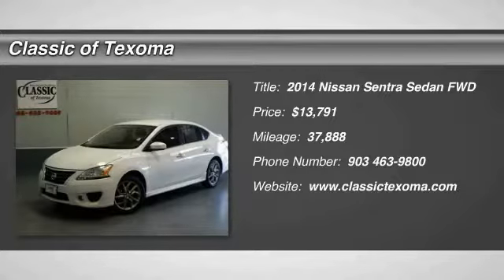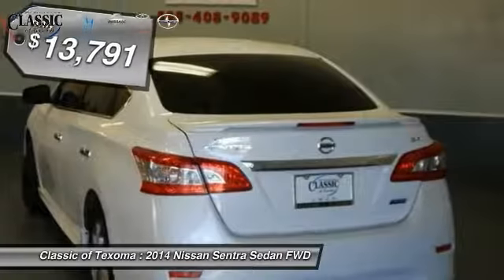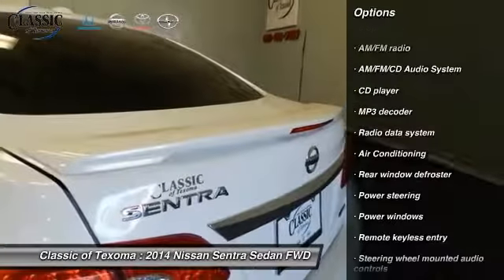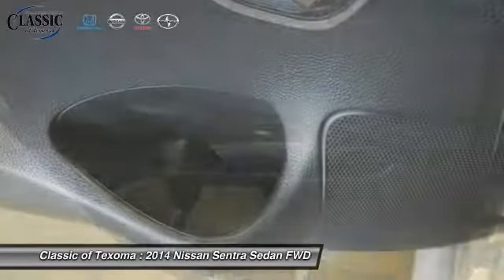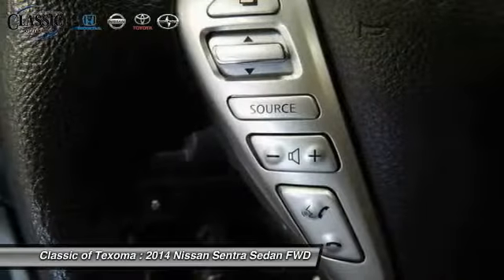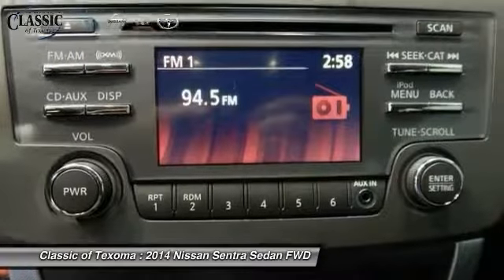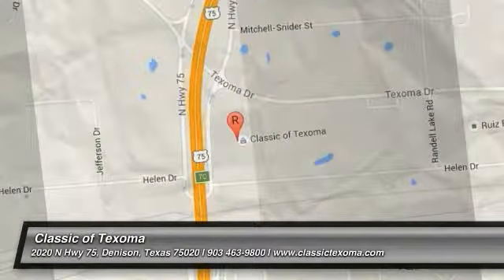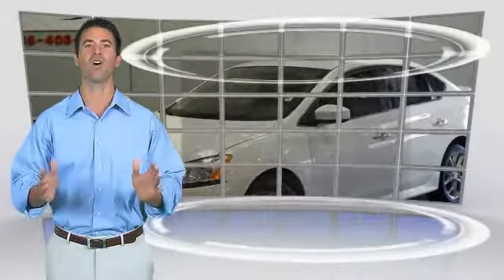2014 Nissan Sentra Denison Sherman Durant N335478P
Don't miss this 2014 Nissan Sentra. It's equipped with Automatic transmission and features a Aspen White exterior. With 37888 miles, You'll want to take this sedan home. Make a great choice today. Contact Classic of Texoma at 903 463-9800 and see this sedan first hand.